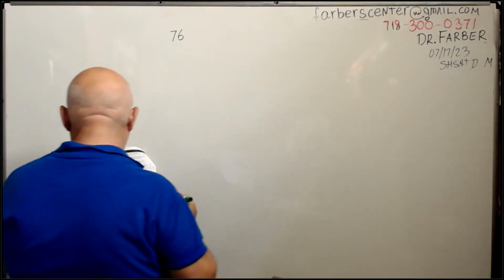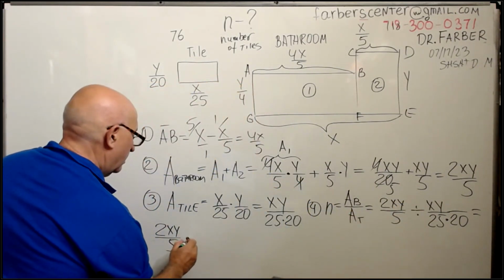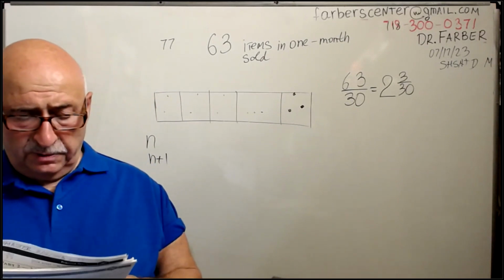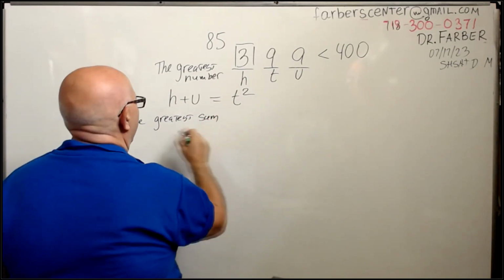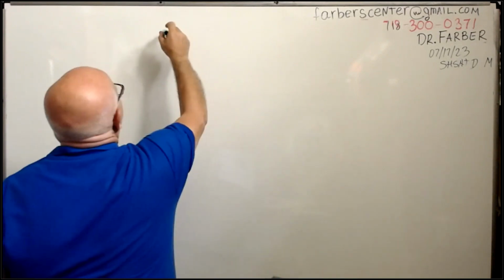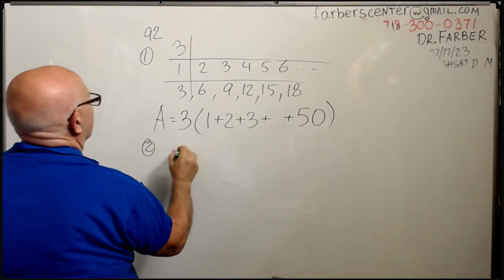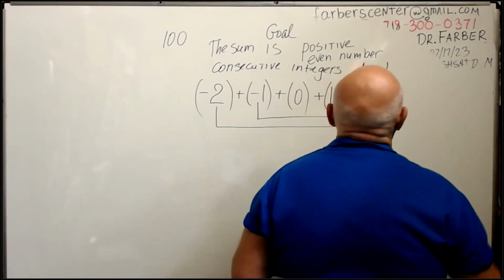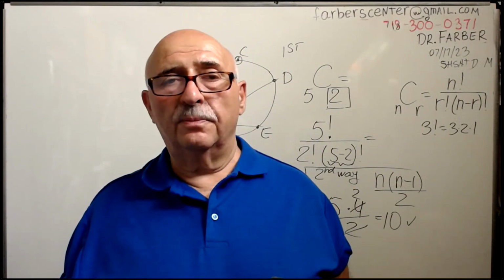Solving some SHSAT Math problems (fragment of Dr. Farber's SHSAT lecture 07/17/23)